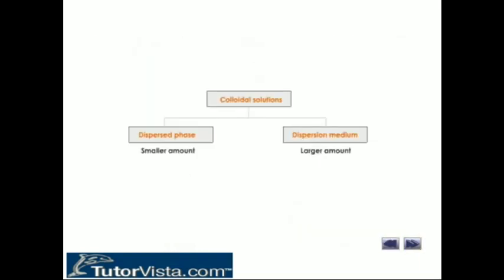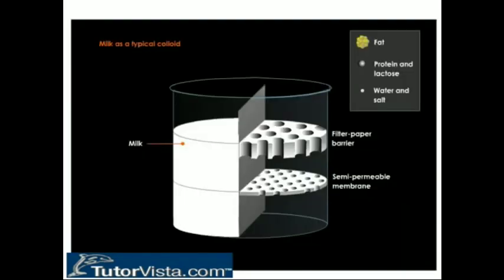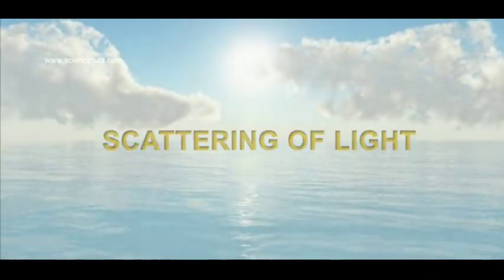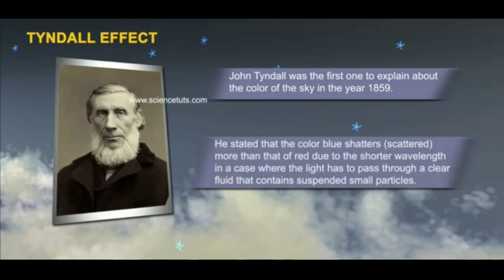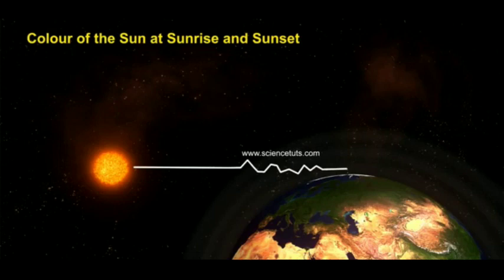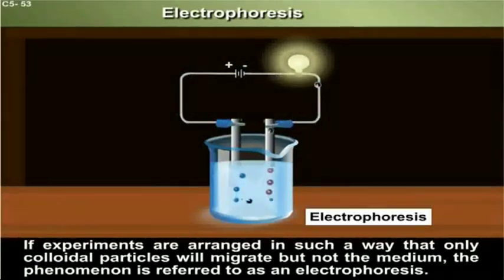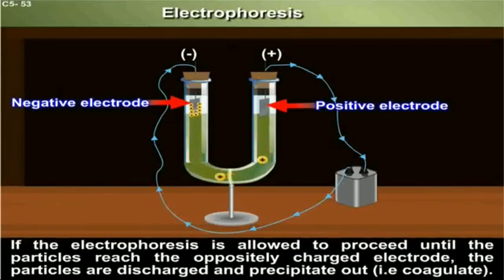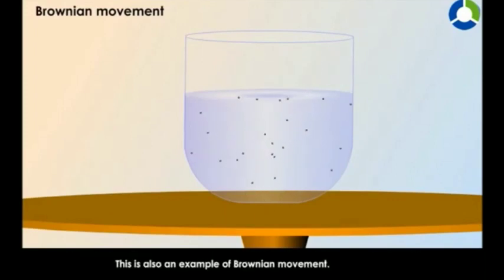XII Chemistry Unit - 10 Surface Chemistry - Properties of Colloidal Solution Animation Part - 26